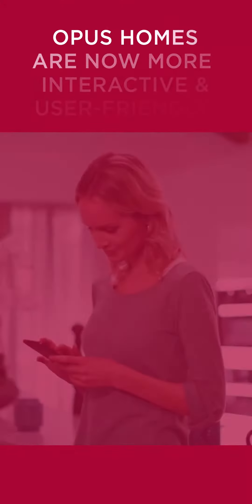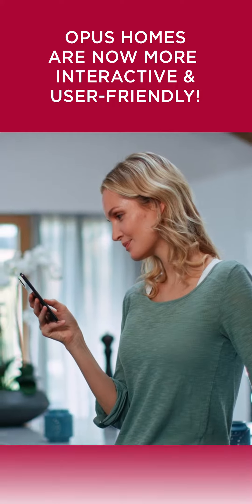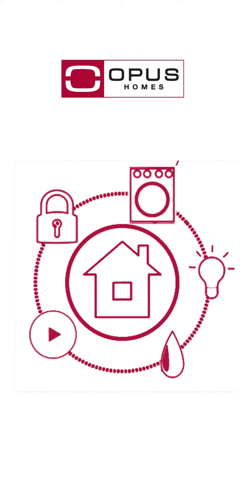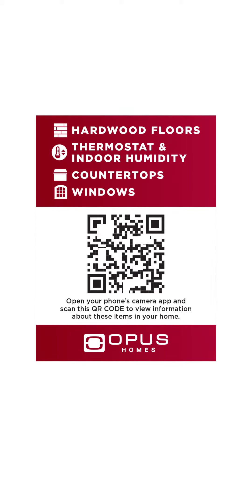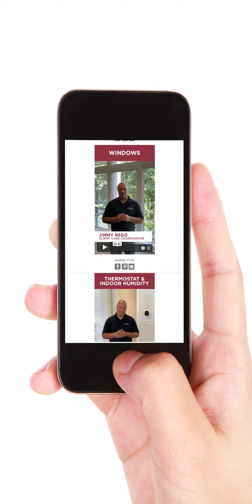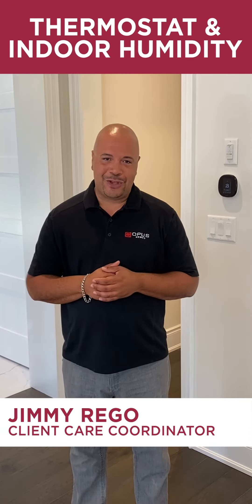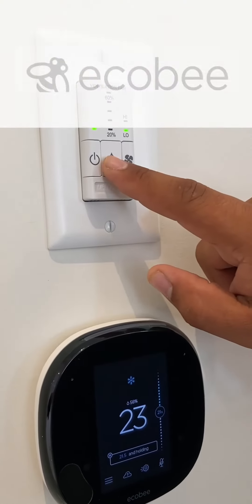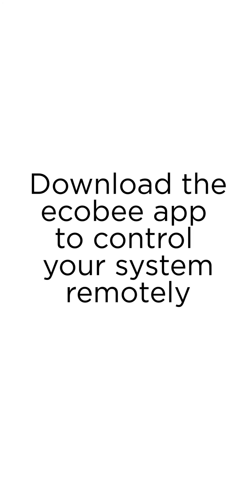OPUS Homes Family Fridays - Know Your OPUS Home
We're happy to announce the Know Your Home Program, the first of its kind in the new home-building industry! Learn all about how we're making our homes interactive and user-friendly.